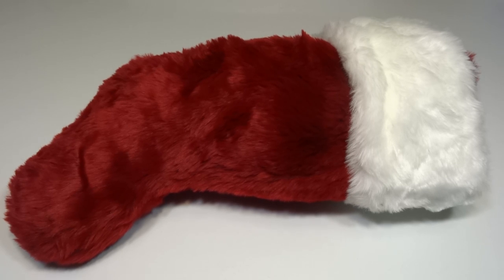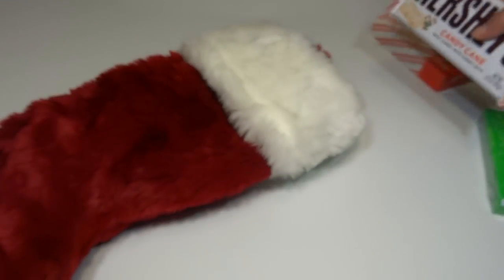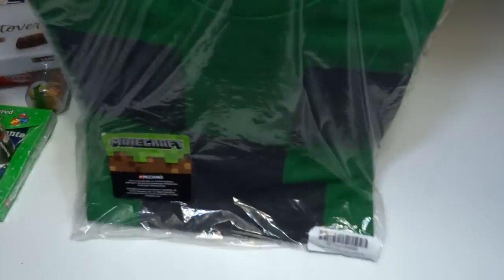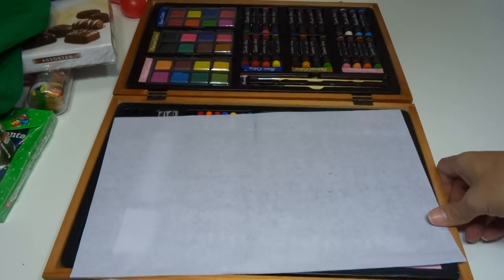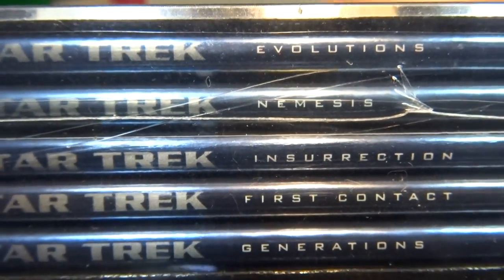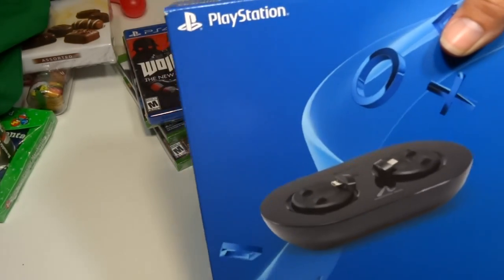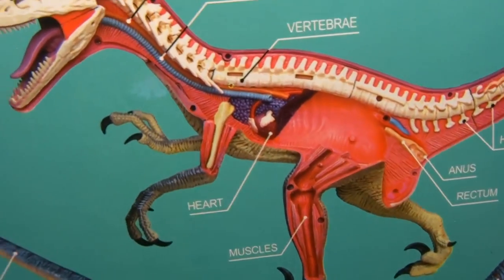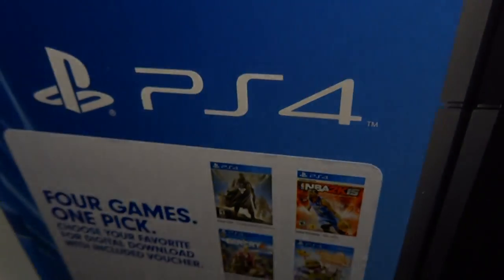What I got for Christmas!!!! 2014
AWESOME STUFFS!    What did you guys get?

"Christmas haul"! December 2014